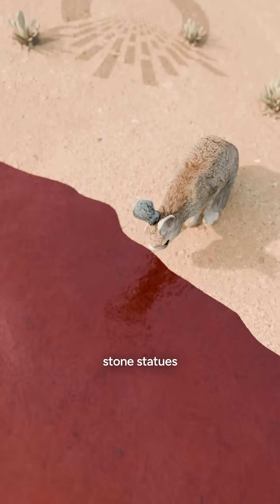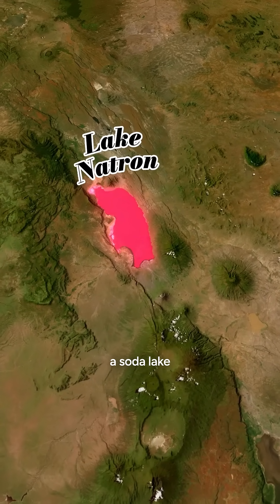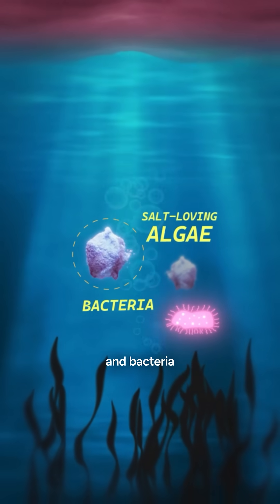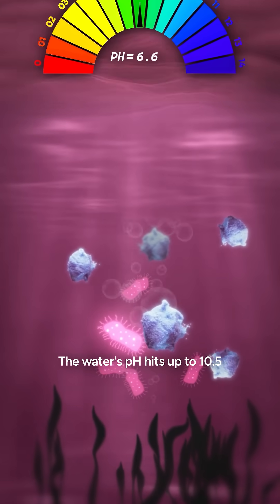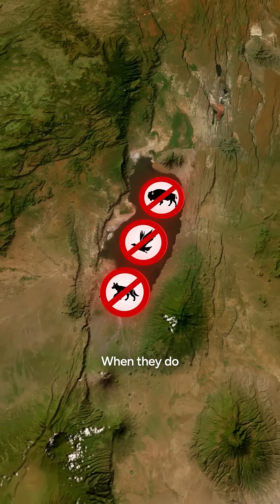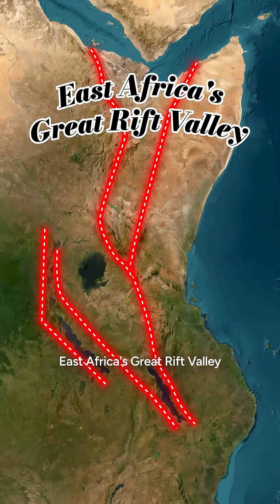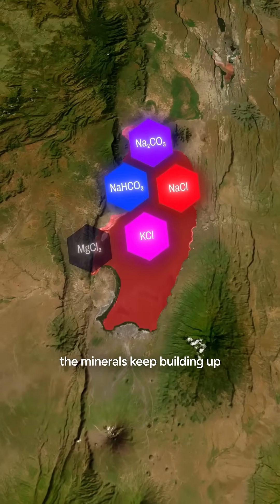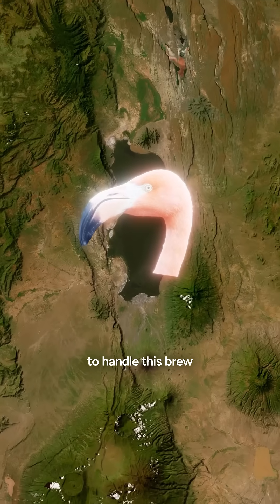The Pink Lake That Turns Animals to Stone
In northern Tanzania lies Lake Natron — a stunning pink lake with a deadly secret. Its water can reach 140°F and a pH of 10.5, turning any animal that lands there into a stone-like statue. Yet somehow, this same toxic lake is home to 75% of the world’s lesser flamingos — the only creatures evolved to survive in its caustic beauty.